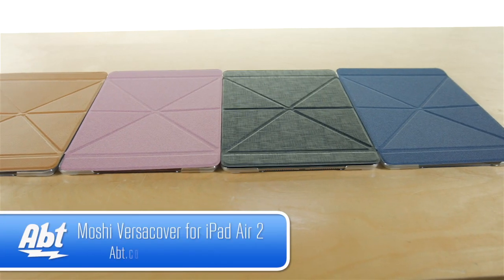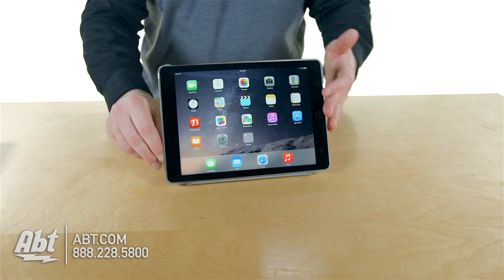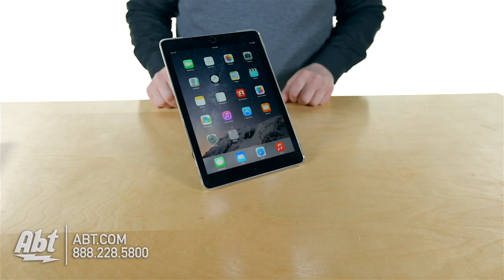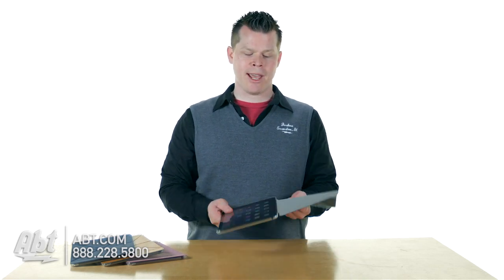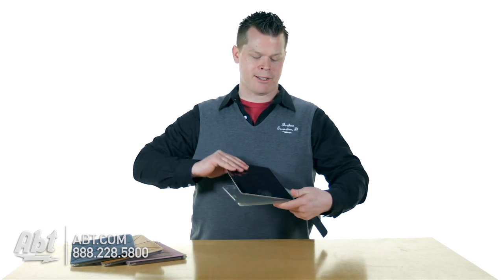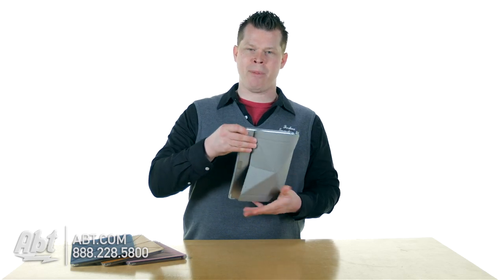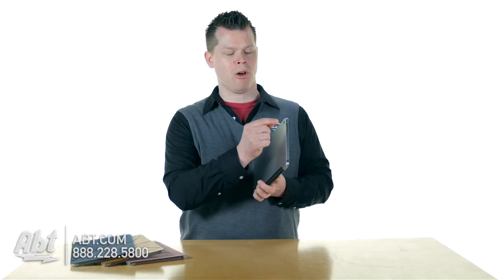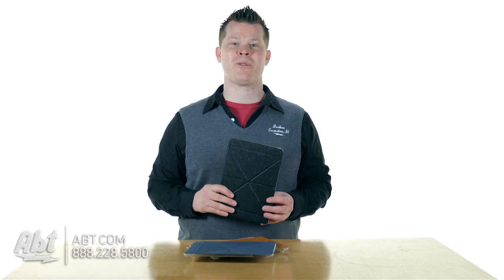Moshi Versacover Case For iPad Air 2 Features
Moshi Versacover Blue Stand Case with Origami Cover For iPad Air 2 - 99MO056906

Features:
• Unique origami folding cover doubles as a stand
• Three viewing angles support video web and typing modes
• Complete front and backside iPad protection in a sleek minimalist form factor
• Supports iPads auto-wake/sleep function
• Easy access to all iPad buttons and cameras